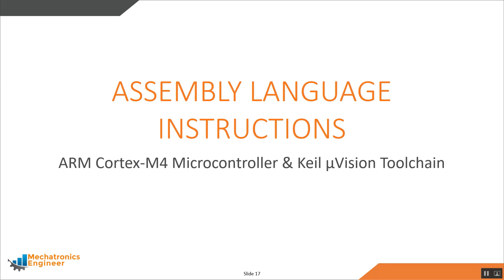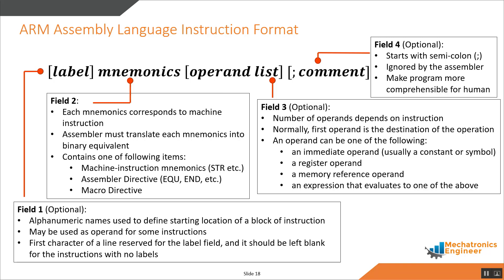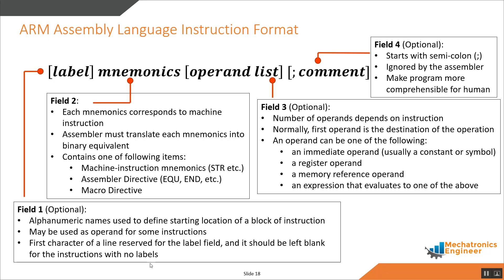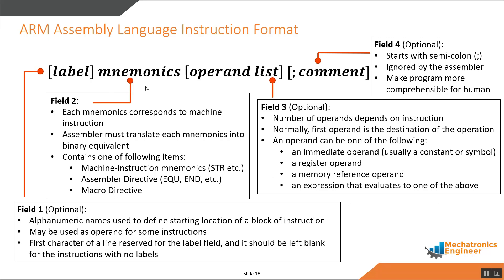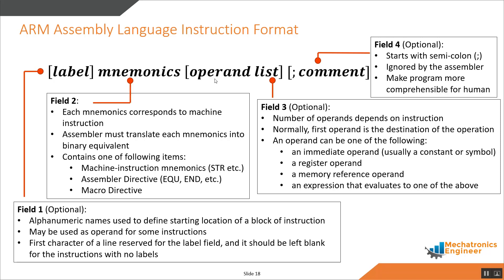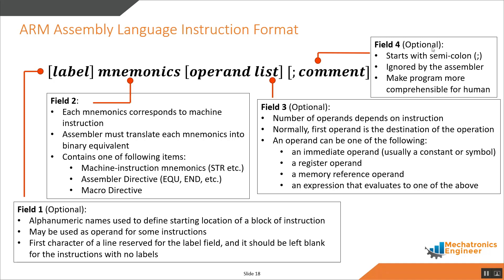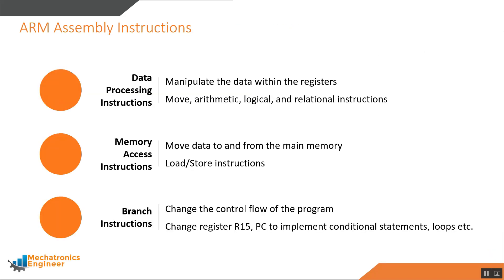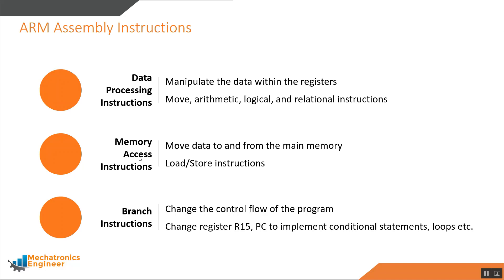ARM Assembly Language Instructions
This video discuss the ARM Assembly Language Instruction Format and its Type.

Shujat Ali
Mechatronics Engineer